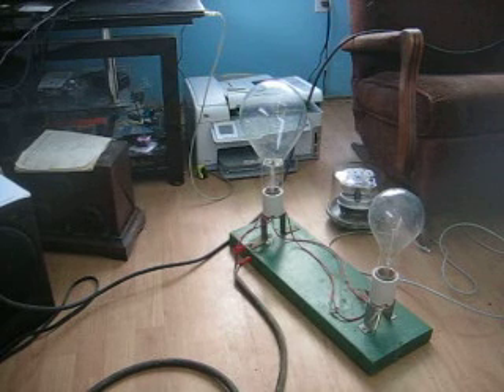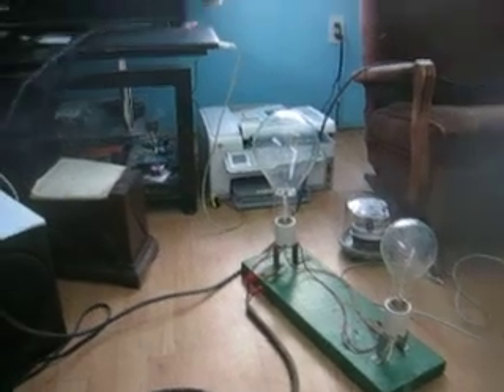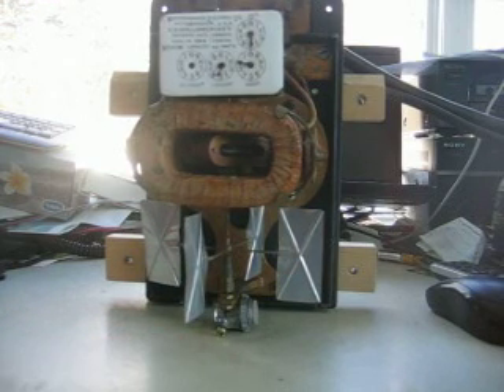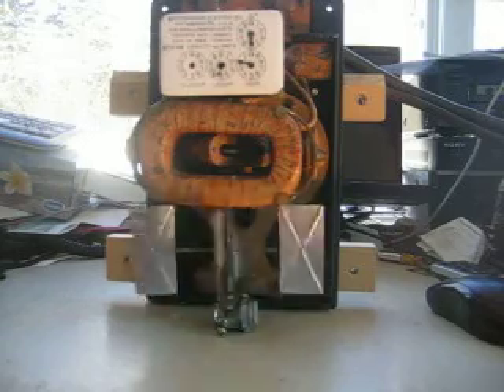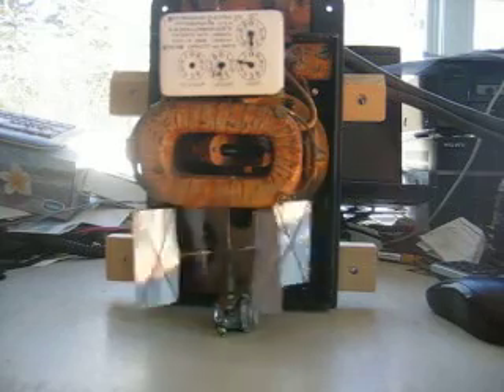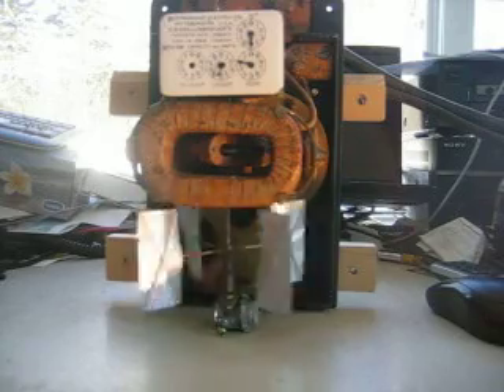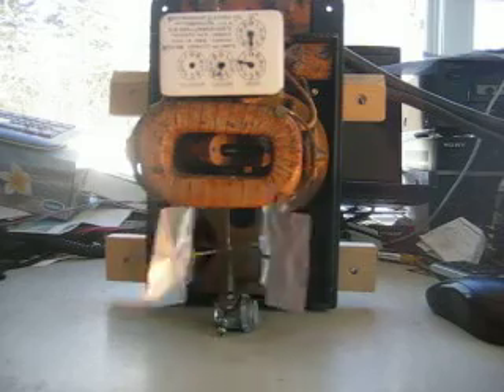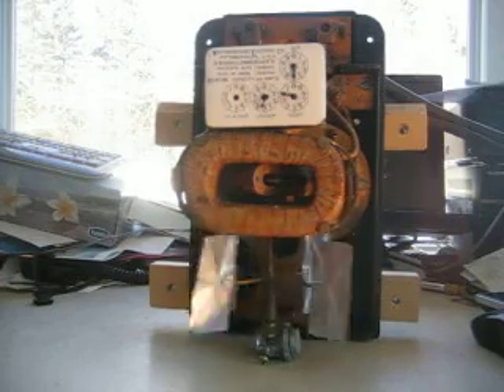!888 Shallenberger Ampere Hour Meter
1888 Shallenberger ampere hour meter demonstration, using a 1300 watt incandescent lamp load. This may well be the first time this meter has been connected and run, in over 110 years.